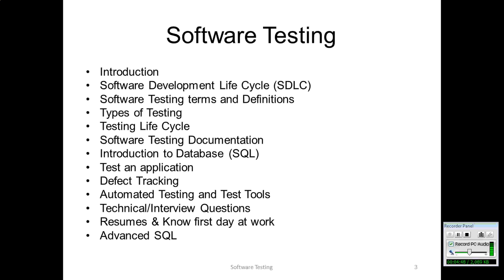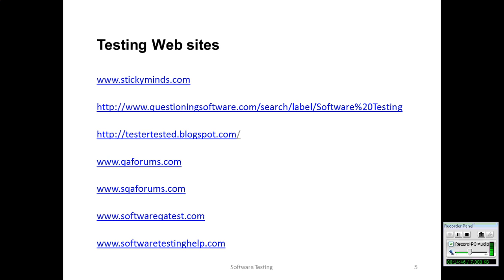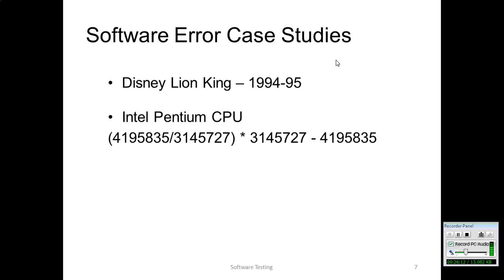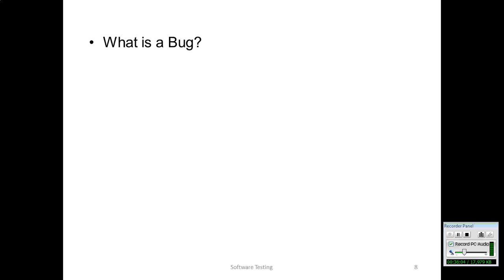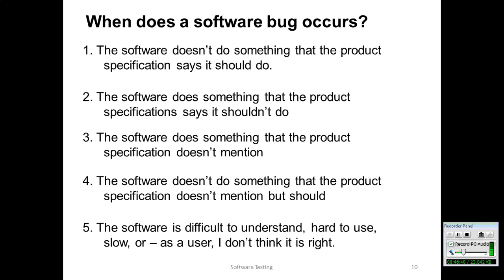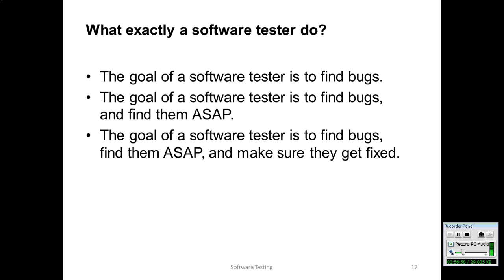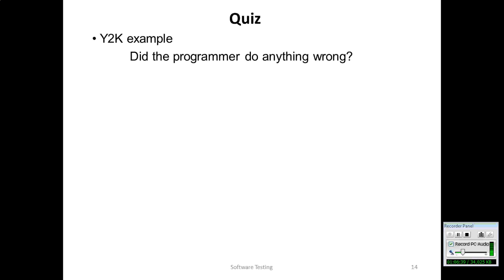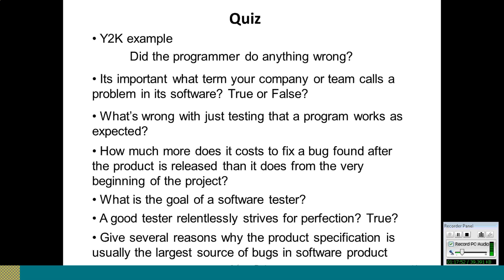BestKey QA Training 041612-MB